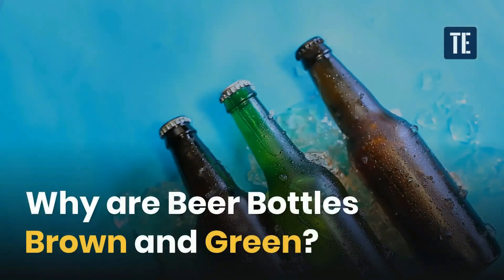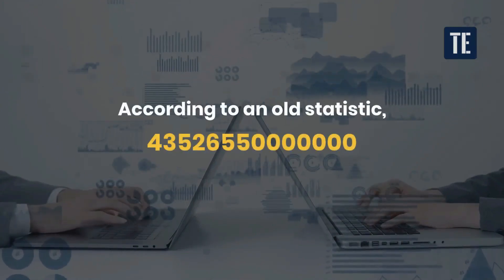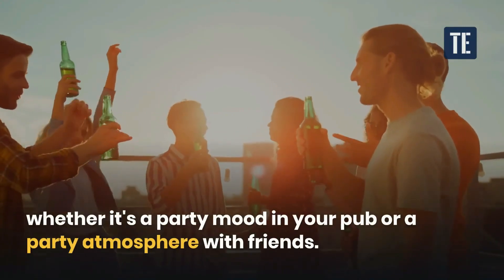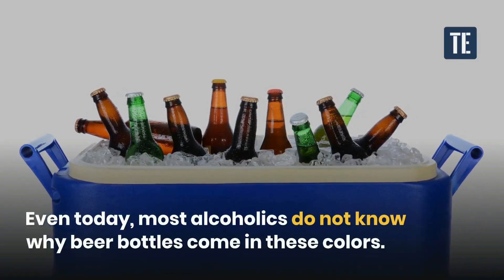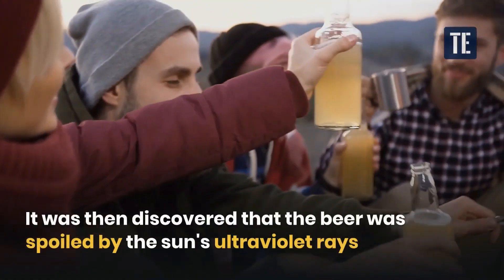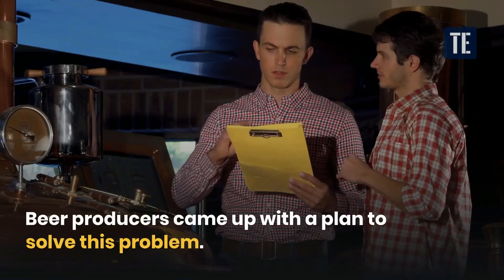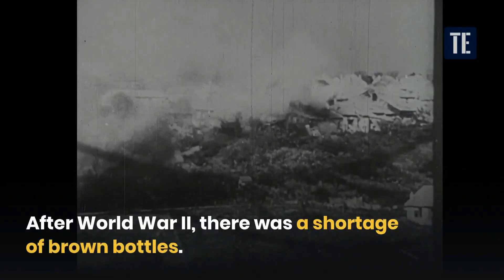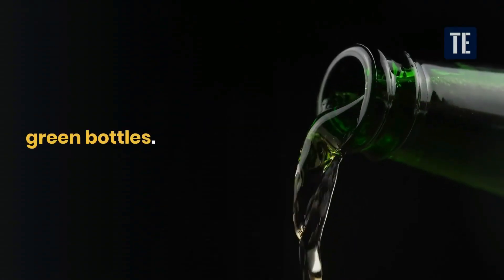Why Beer Bottles Are Brown And Green?